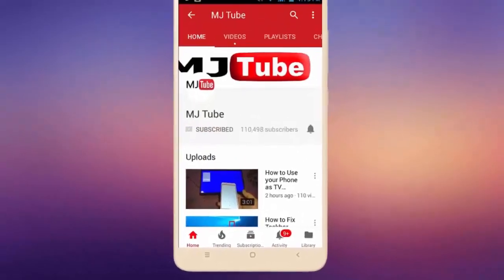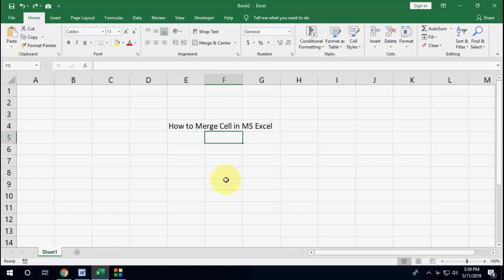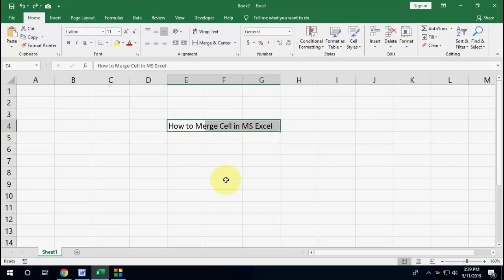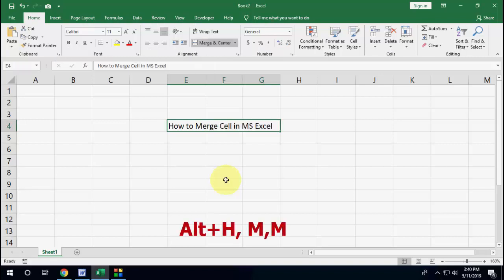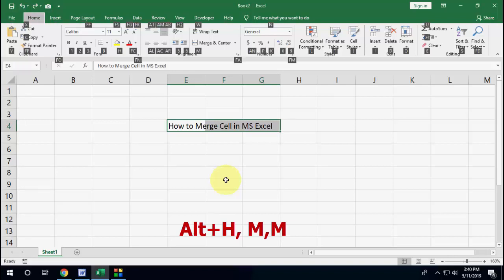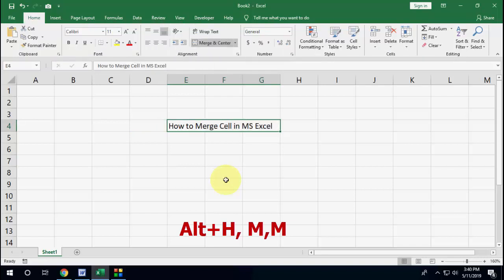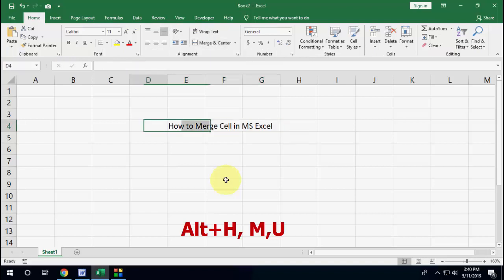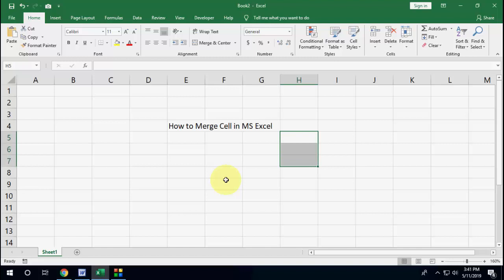MS Excel: Shortcut Key to Merge Cell, Column & Row (Excel 2007-2019)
Shortcut Key to Merge Cell, Column & Row in MS Excel